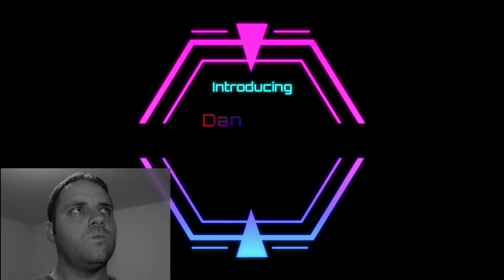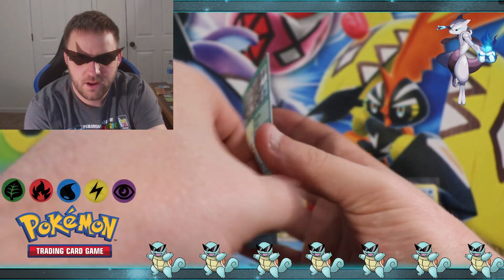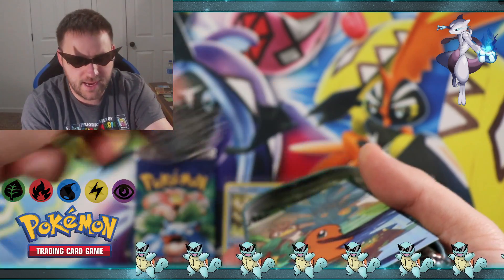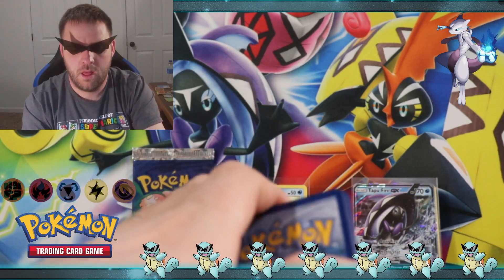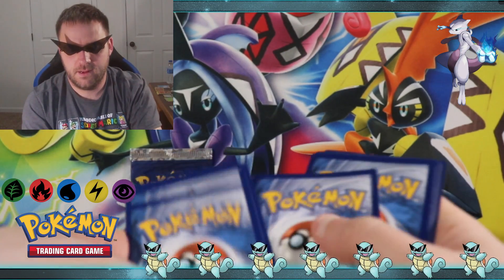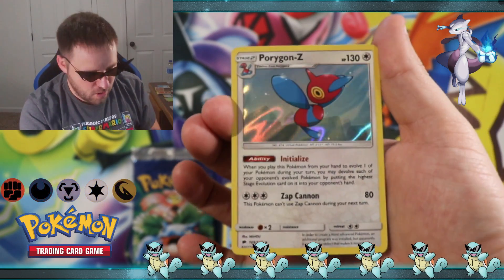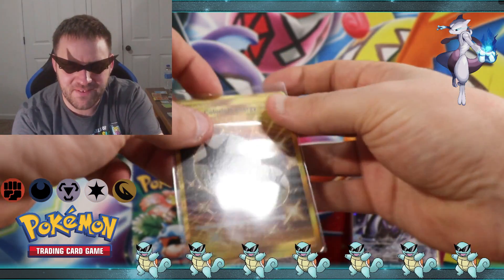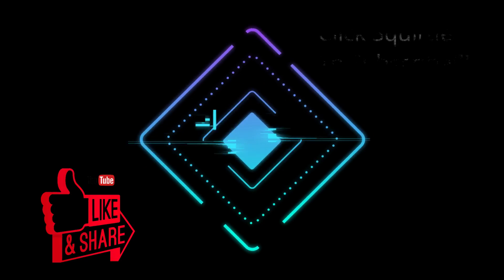*BRAND NEW POKEMON MINI TINS! Pack Opening & more! GX HUNTING! KANTO FRIENDS Pikachu, Eevee, & more*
Welcome Back Squad!

Today we will be opening all 5 Pokemon TCG MINI Tins from Wal-Mart!!! The art looks amazing and our Kanto friends look amazing when you put all the PROMOS together! They have Pikachu, Eevee, Bulbasaur, Squirtle, Charmander, and more. PLUS... We opened some more Dollar Tree packs of Lost Thunder and Guardians Rising! Check it out.

If you missed the epic video teaching others how to play Pokemon TCG, click on the following link to the video!

***PLUS*** We will be doing a giveaway at the end of March! We will be opening an entire box of Team Up, live, and the pulls will go to the fans! Twelve lucky 'squirtle squ ad' members will participate in our first channel Pokemon Break! Check out the Nostalic Factory's website to learn how a Pokemon Break works.

►  Nostalgic Factory's website to learn more about Pokemon Breaks!!

If you are looking for pokemon trading card videos then you need to look no further! There will be future videos including all the previous sets:

Base Set, Jungle, Fossil, Base Set 2, Team Rocket, Gym Heroes,

PLUS*** We will be reviewing the new sets when they get released Detective Pikachu and Unbroken Bonds.

BIG Shoutout to Leonhart and the Hartsquad! Thanks for helping us find the courage to start vlogging! We are big fans!

Her latest video introduces you to Bubble Gum Simulart on ROBLOX. Also, we made prerelease decks, had a Pokemon battle and even explained some of the rules. If you are new to the trading card game I highly recommend you watching!

 If you are looking for a fun, new way to buy/open pokemon packs check out the Nostalgic Factory! Loads of fun and great people!